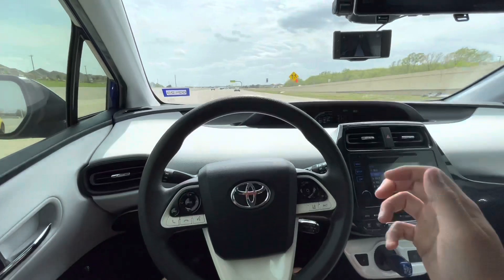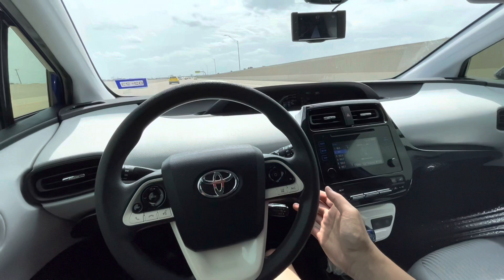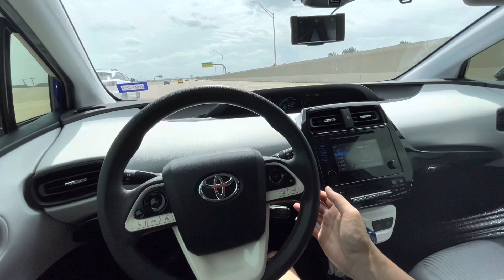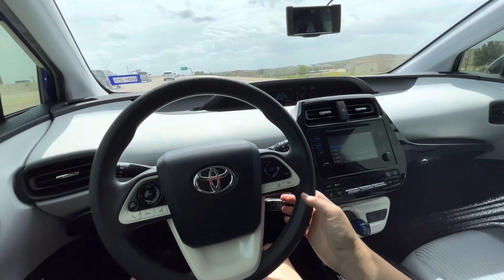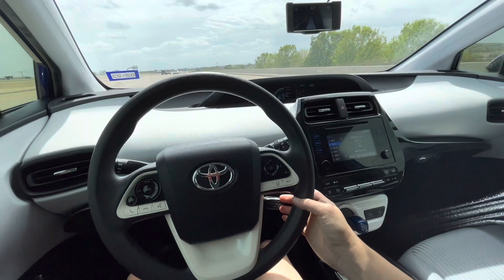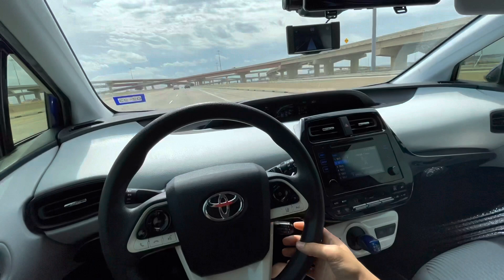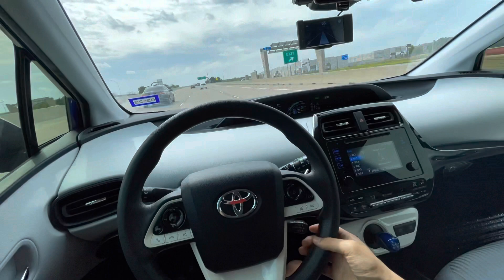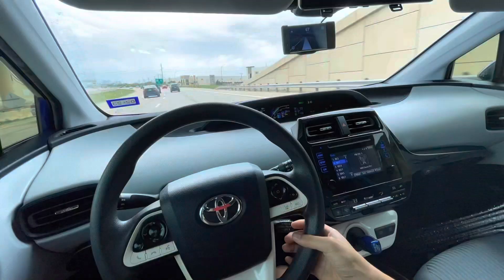Openpilot 0.8.13 Self Driving Prius on the Freeway (Comma 2)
Here’s openpilot driving my car on the freeway out in Texas. It’s supported at the Bronze level, so openpilot does steering, and the car’s ACC module does the gas and brake.

1. 18" Ring Light
2. Mini Tripod